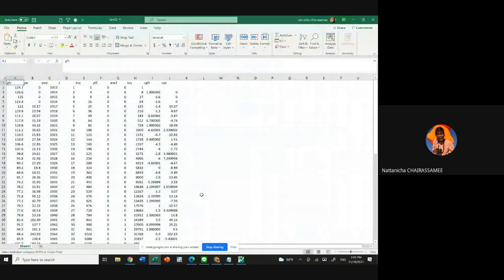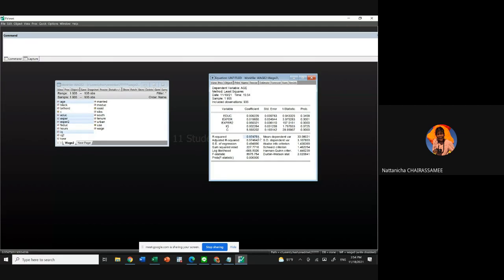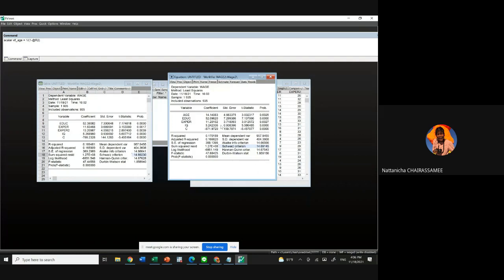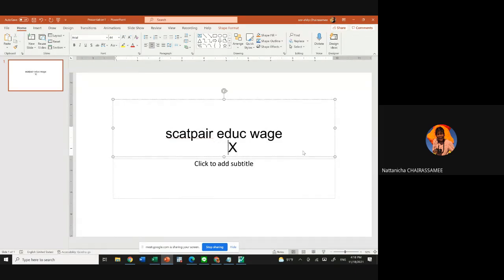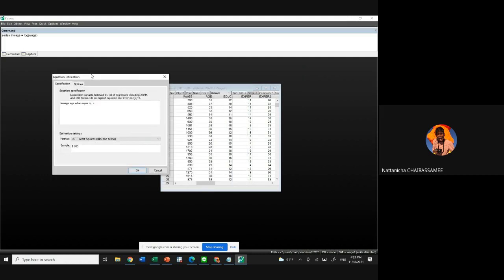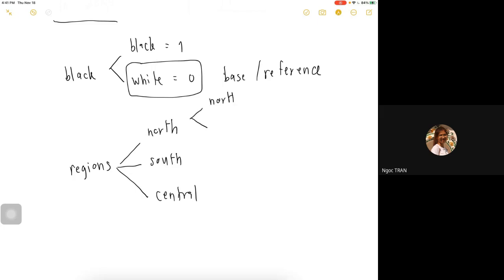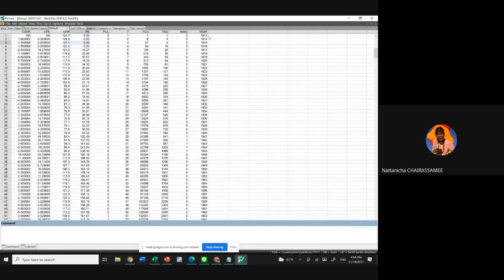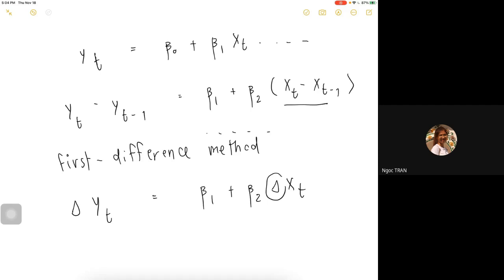Econometrics After mid term 3